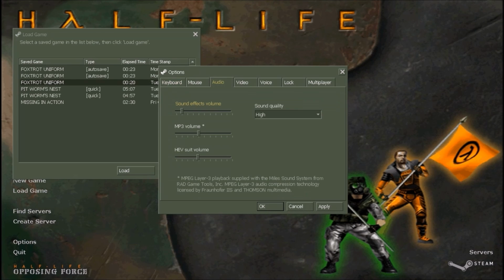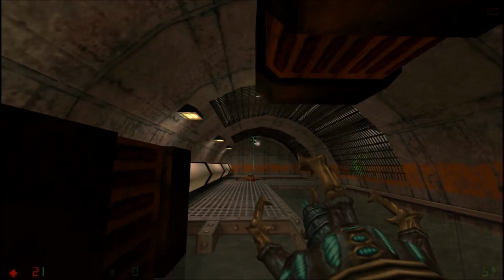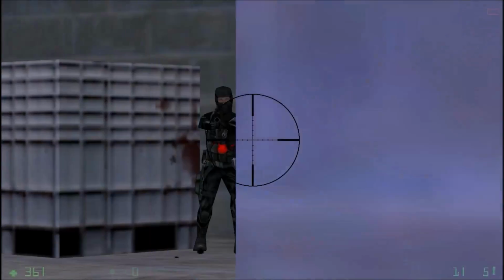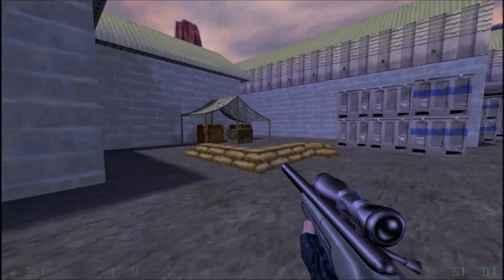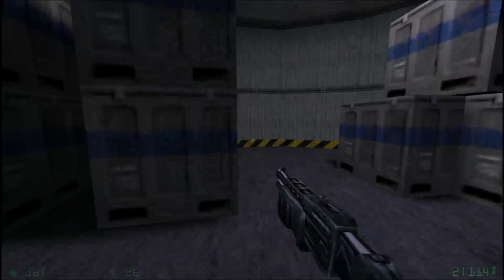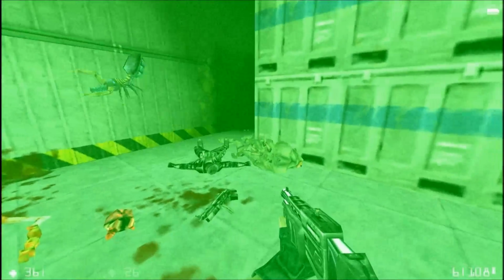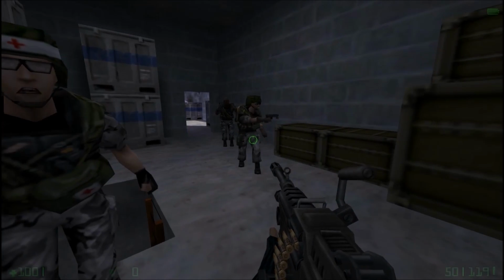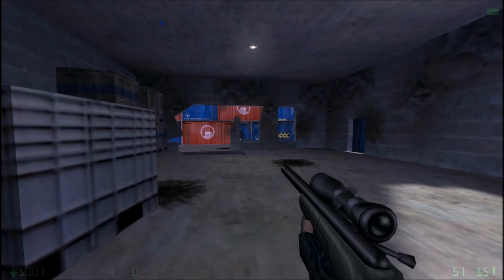Chara Would Be Proud | Dissy Plays - Half-life: Opposing Force - Part 7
Surface shenanigans and Voltigore slaughter.

Hello beauties and gentle-beauties! Opposing Force is a expansion to Half-Life, the better expansion compared to Blue-Shift with new weapons, enemies and environments  We play as a H.E.C.U Marine named Adrian Shepard, who equipped with his WRENCH OF JUSTICE! Is always very close to death in this hectic facility... where more meets the eye on this "cleanup" mission.

Oh and uh, legs.